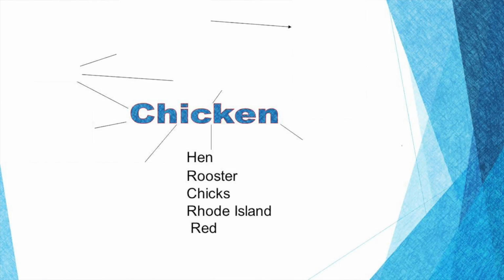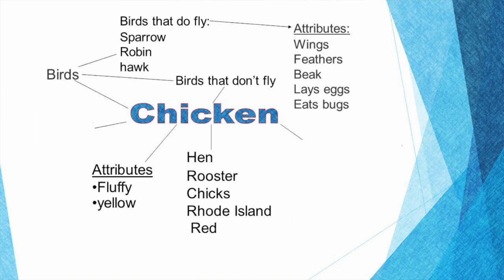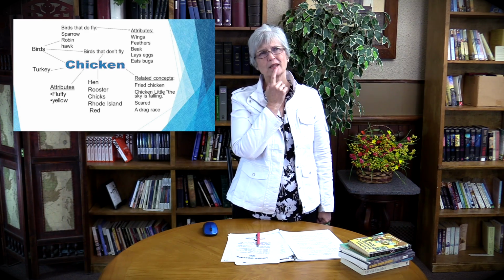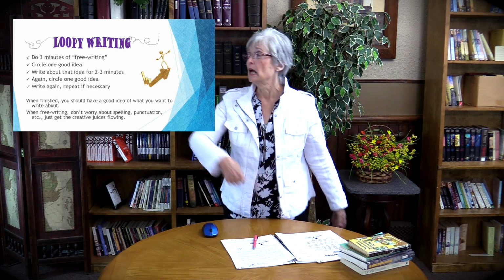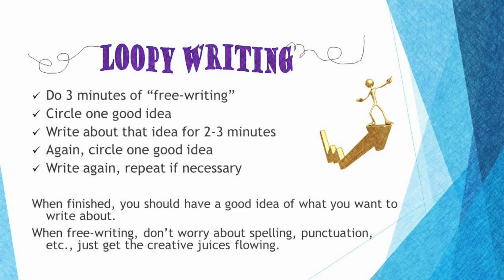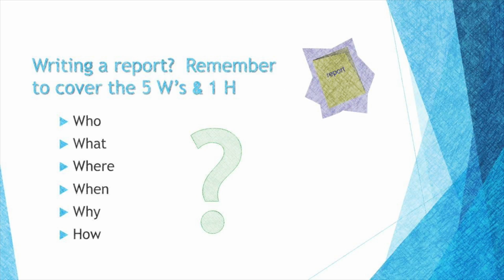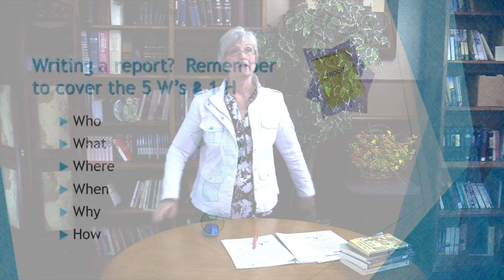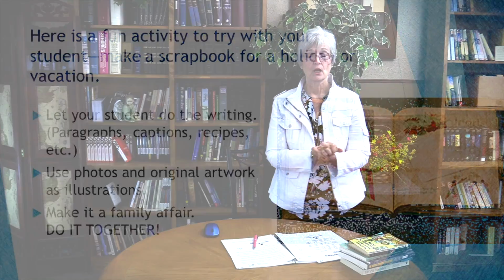Writing HD 1080p